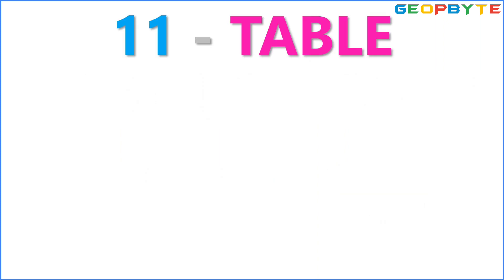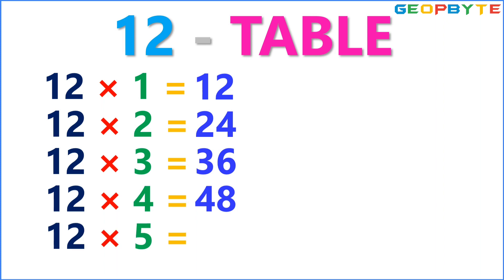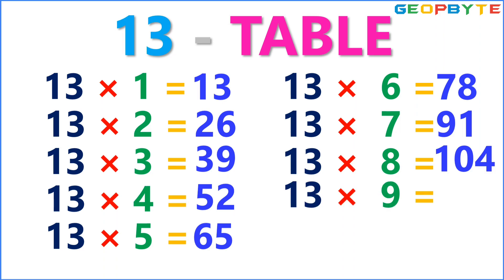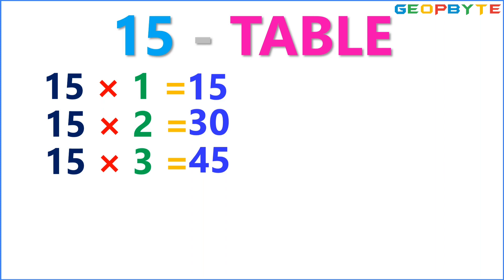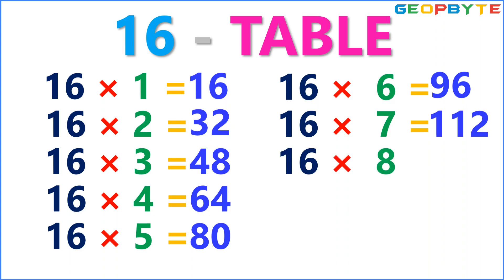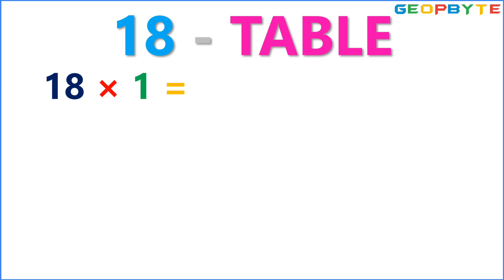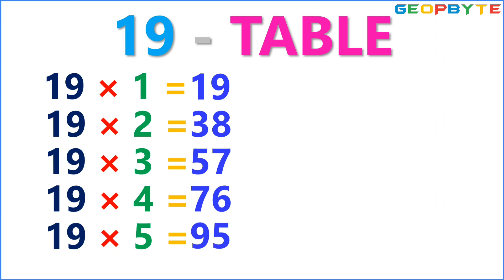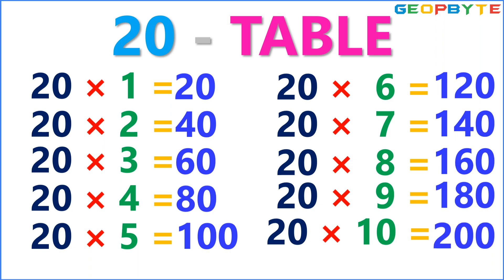Tables | 11 - 20 Table | 11 to 20 Table | Multiplication Tables | Tables of 11-20 | geopbyte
Timestamps:

00:00 Intro

11:15 Outro

You are welcome to contact our team on Telegram to clarify any doubts regarding the Strength of Materials.